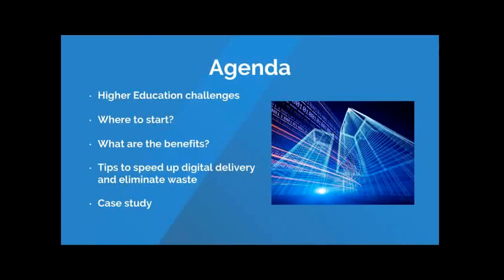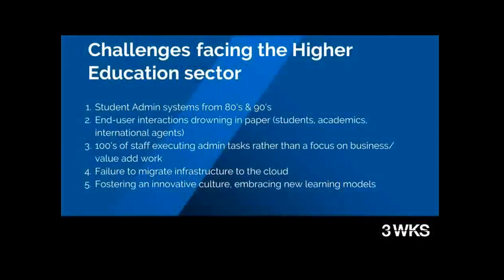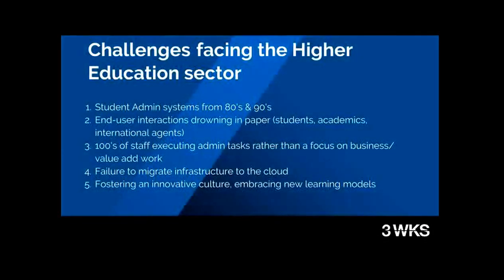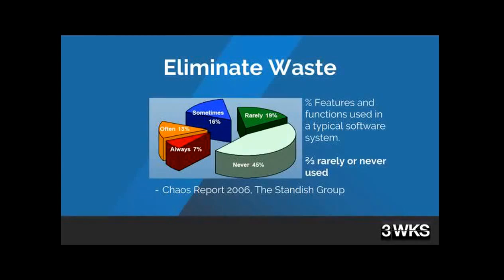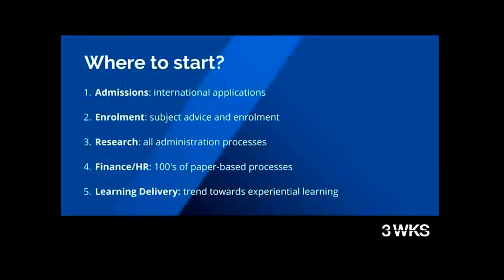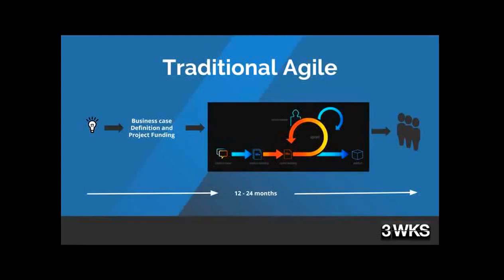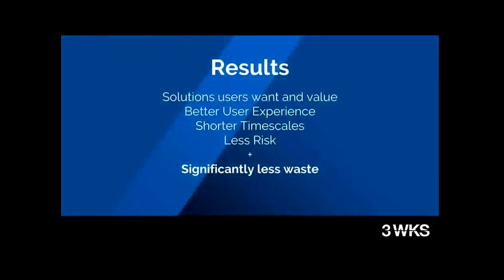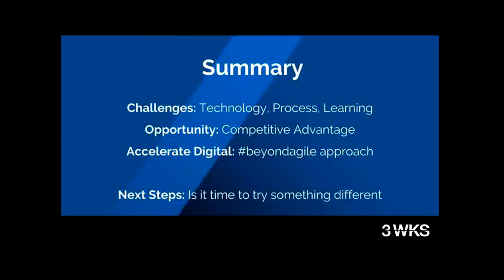Digital in Higher Education - 3wks Webinar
You have been through the hard work to put together a digital strategy for your Faculty or Business. You know the specific areas that are not efficient and need immediate attention. But how do you get access to the right technology and delivery model to make sure you can quickly realise tangible benefits?

During this webinar, we will take you through how we have helped Australia's leading Universities do just that.